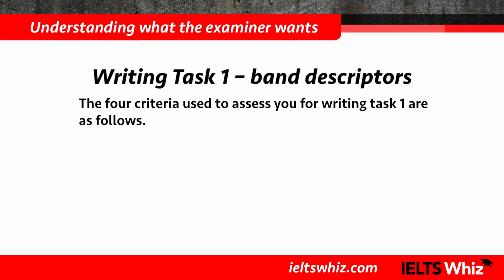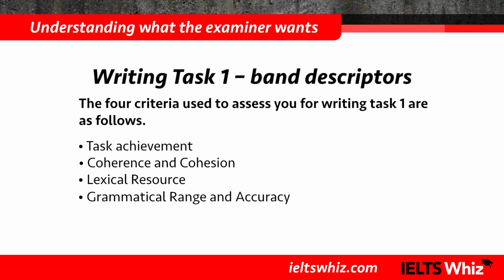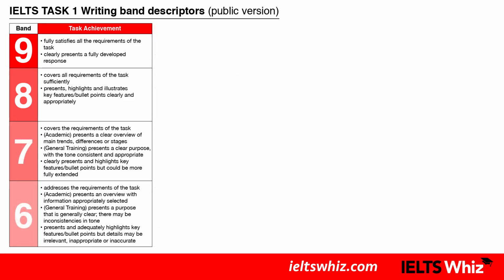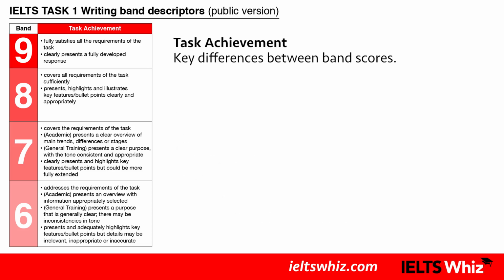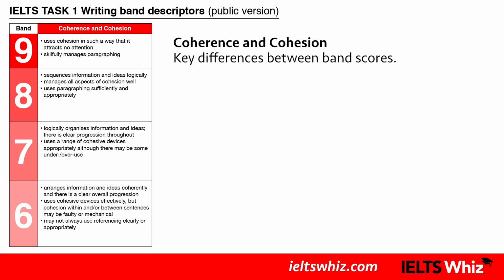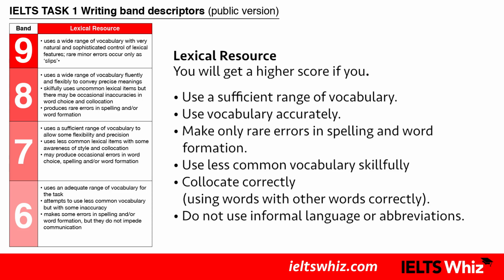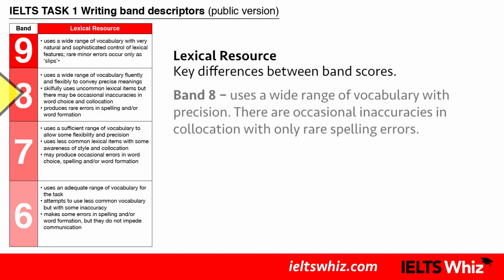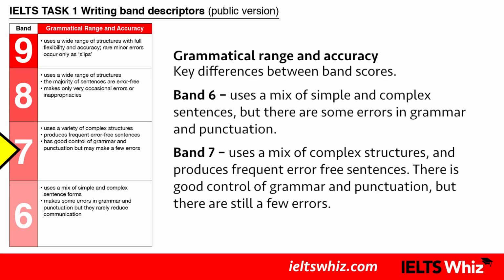IELTS Writing Task 1 Band Descriptors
In this video we are going to look at the IELTS writing task 1 band descriptors that the examiner uses to give you a score during this section of the IELTS test.
Having a greater understanding of what the examiner is looking for and how you are assessed during this section of the test will help you to structure your answers and include everything that is required to achieve a high score during the IELTS writing test.